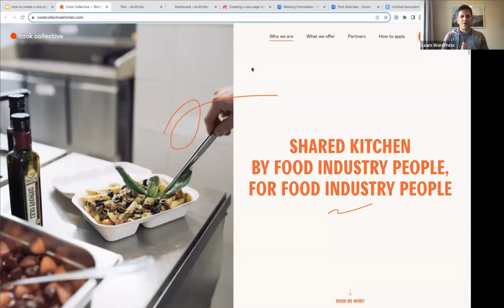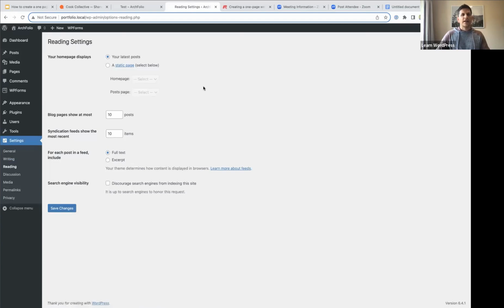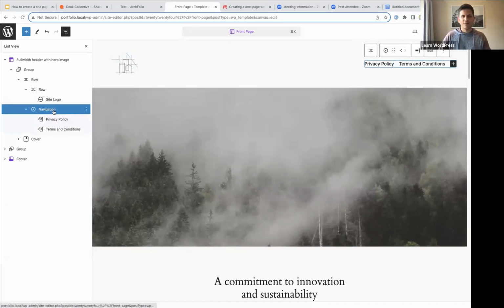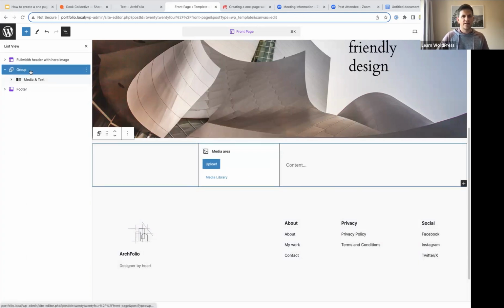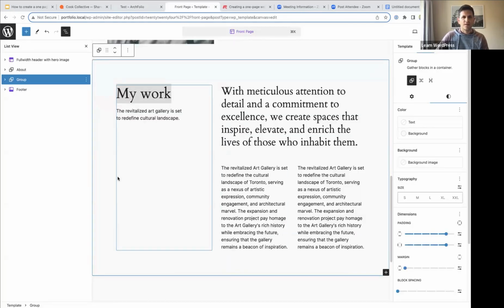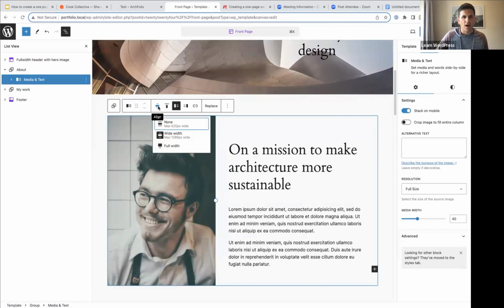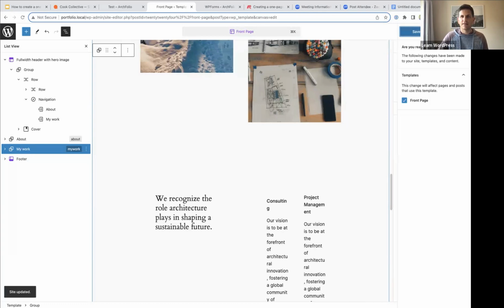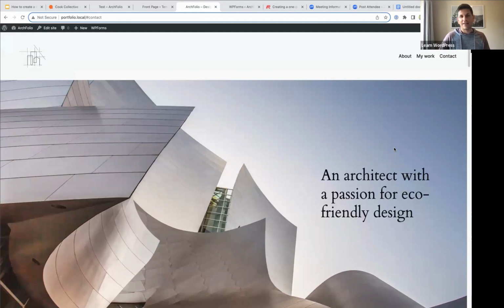Wes Theron: Creating a one-page WordPress website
Learn to create a one-page website using a block theme.